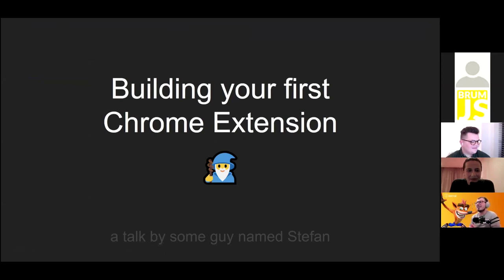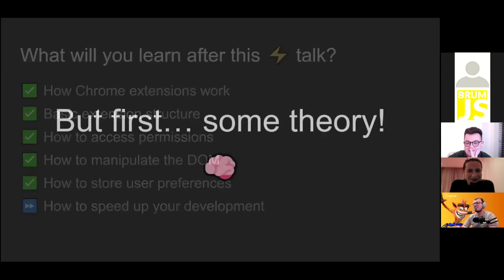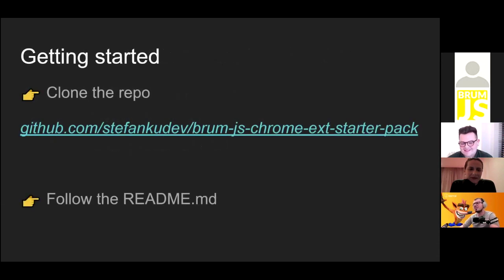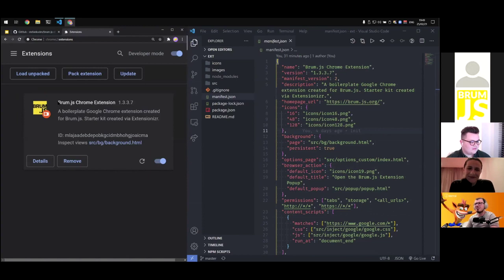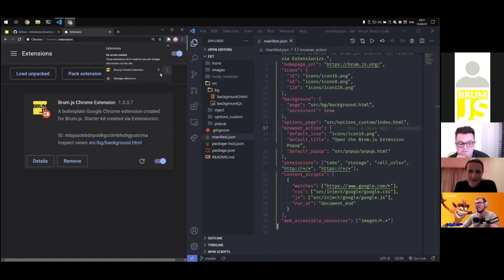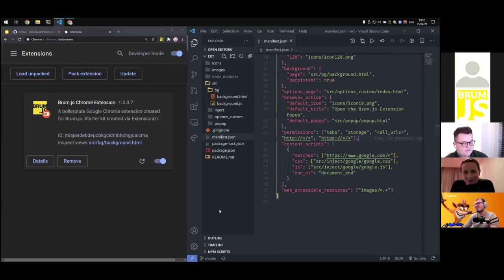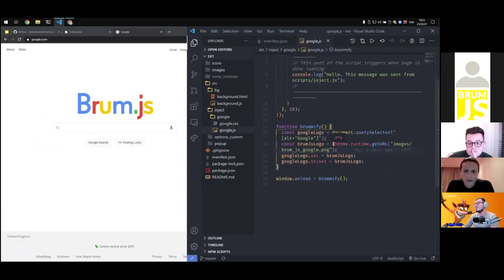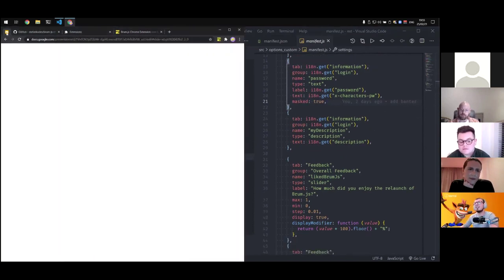Build a Chrome Extension in 10 MINUTES!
Have you always wanted to build your own Chrome Extension? With a bit of JavaScript and by following this tutorial, you'll have your own extension in just 10 minutes!

▶⌛ Timestamps:
00:00​ - Introduction
01:00​ - What you'll learn
03:03​ - Manifest
04:20​ - Background Scripts
05:20​ - Browser/Page Actions
06:24 - Content Scripts
07:24 - Serving Files
08:30 - Extension Options
09:30 - Additional Resources
09:55 - Thank you, Brum.js!

🔗⚙ My Current Setup:
💻 Huawei Matebook X Pro
🖥 ViewSonic 32" Monitor
⌨ SteelSeries Apex 350
🐭 Steelseries Rival 100
⬛ TITANWOLF XXL Mousepad
🎙 Neewer NW-700 Microphone